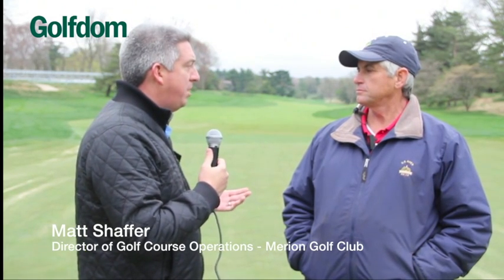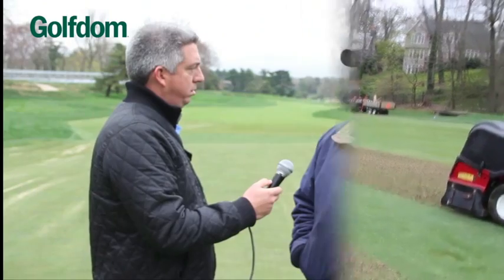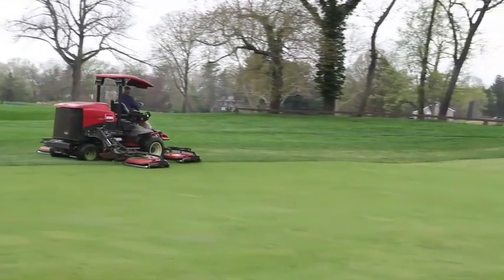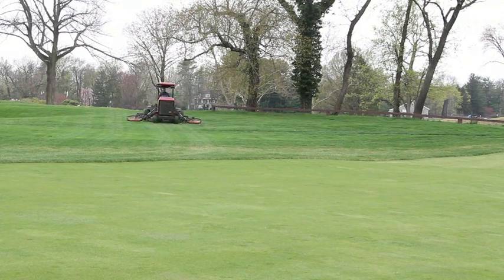Matt Shaffer on U.S. Open - Full Interview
Matt Shaffer discusses the arrival of the 2013 U.S. Open, the weather leading up to the event, and what players will get when they find their ball in Merion's rough (Here's a hint: it won't be perfect).